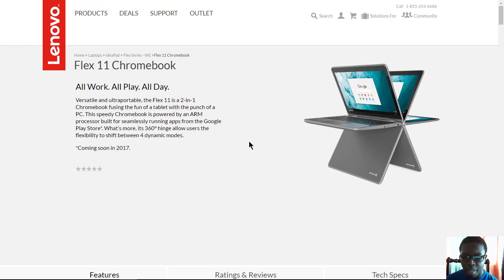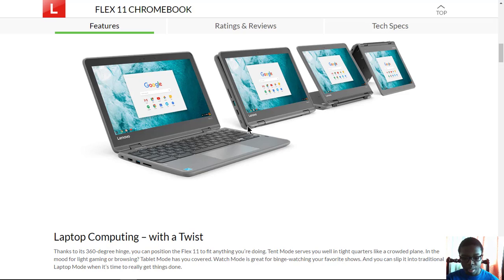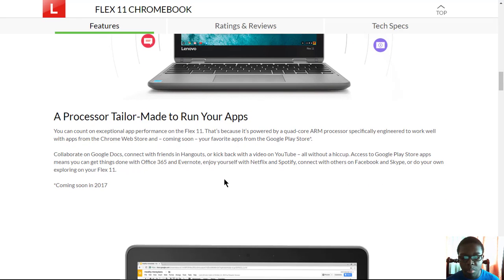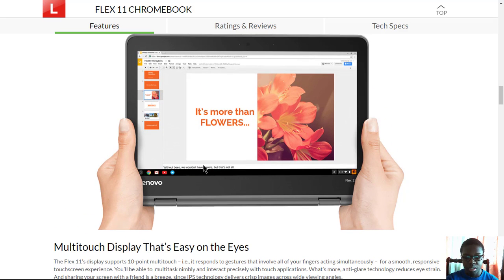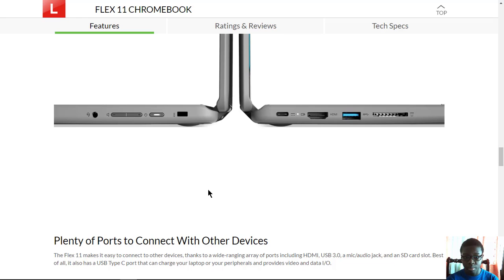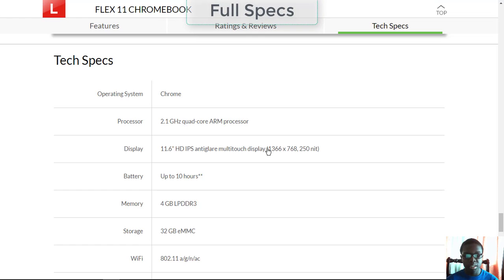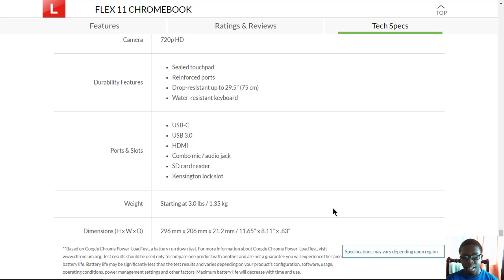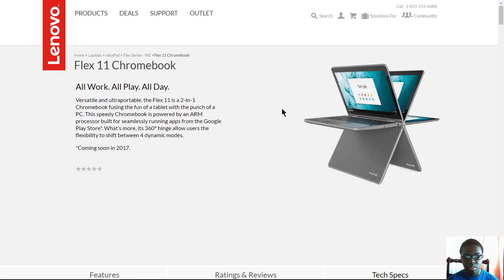Lenovo Flex 11 ChromeBook (Full Specs)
Looking at the features & specs of the Lenvo Flex 11 ChromeBook.